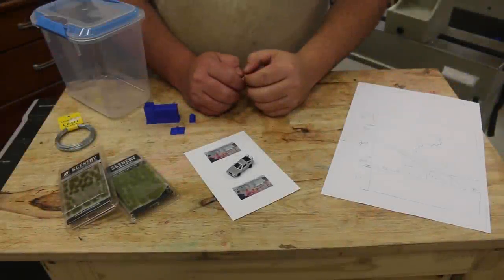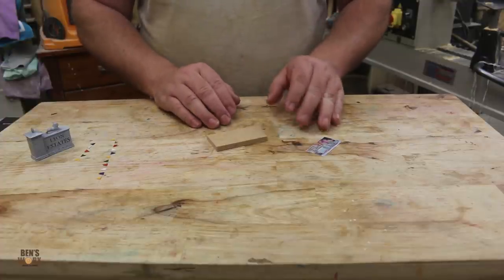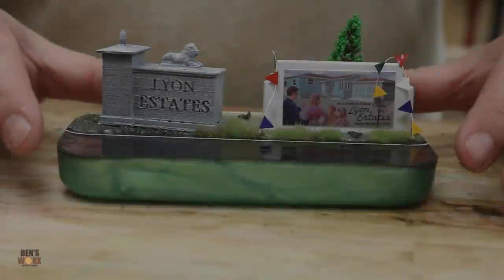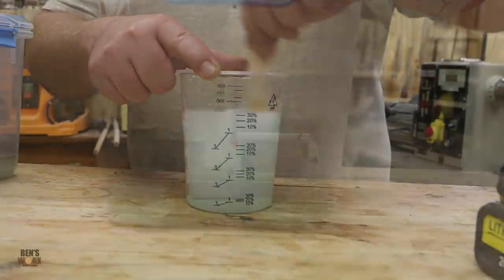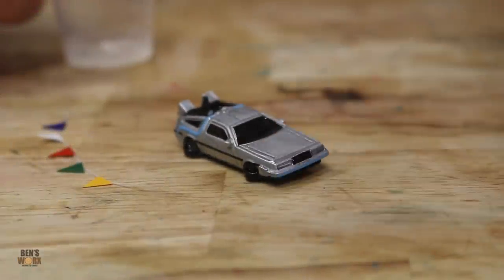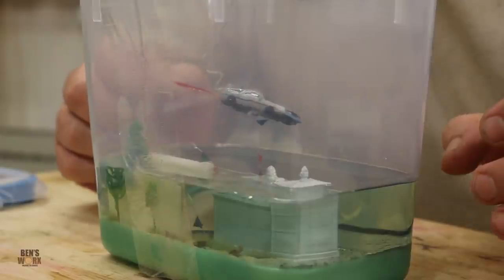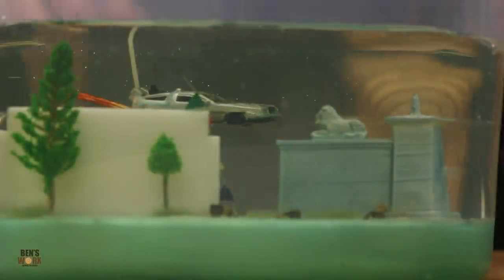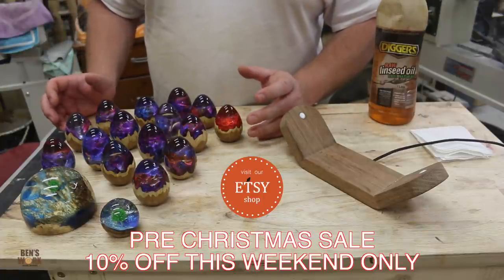Making a Back to the Future 2 DeLorean Night Light - Epoxy Resin Art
On this episode of Ben's Worx I make a Back to the future 2 night lamp using a DeLorean, epoxy resin and Merbau.

Want to send me something? send it to:

BENSWORX
LOGANHOLME 4129
QLD Australia